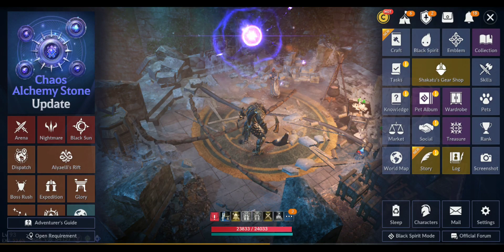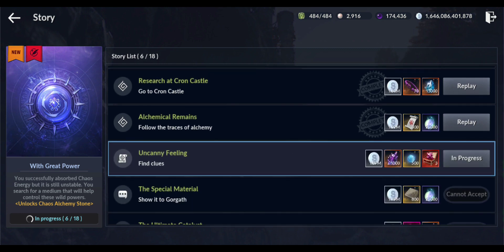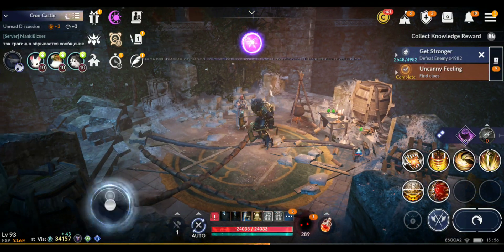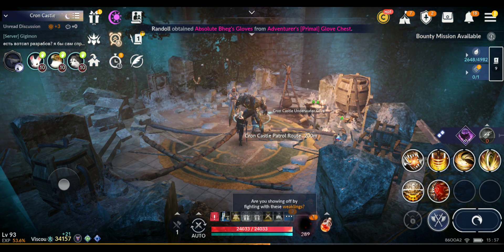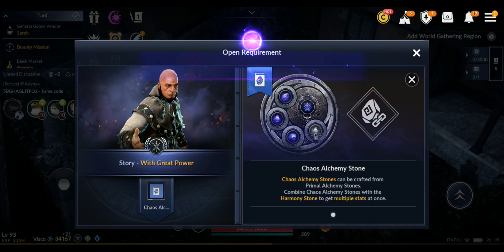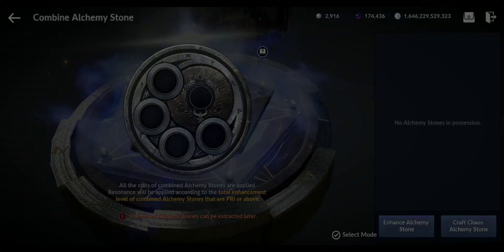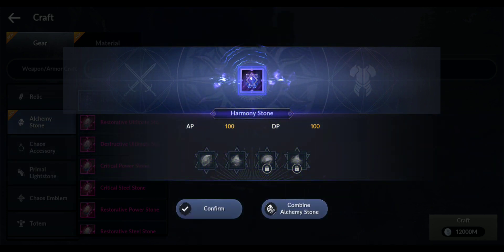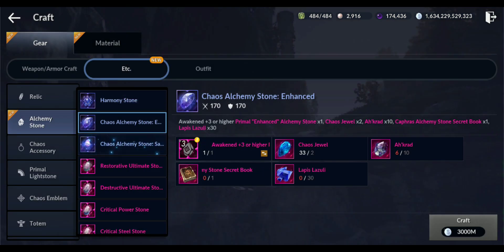Black Desert Mobile Crafting Chaos Alchemy Stones & CP They Give